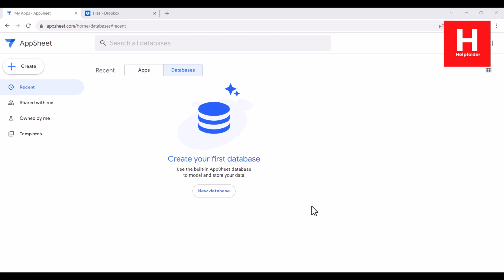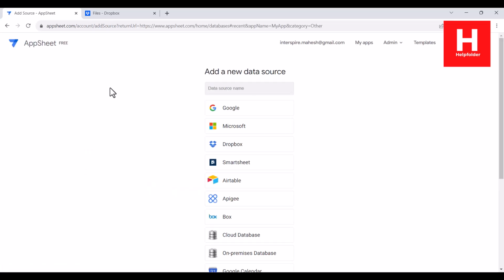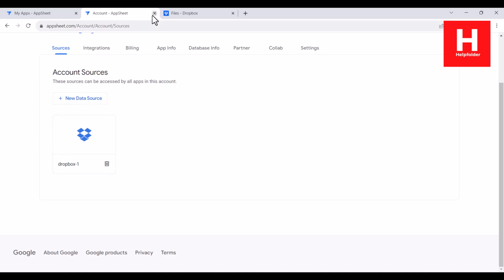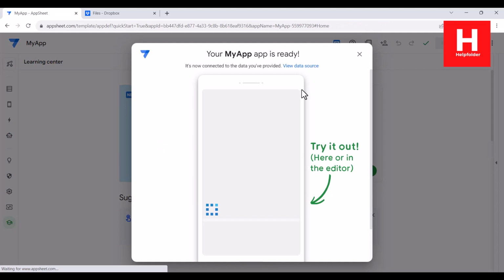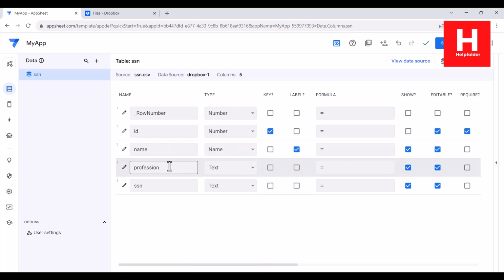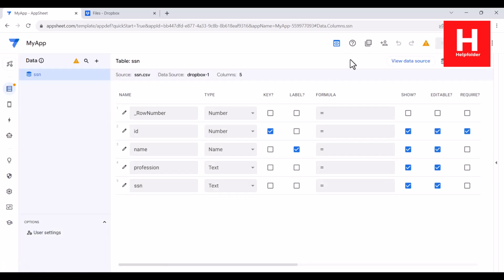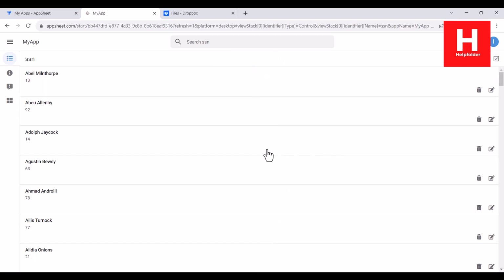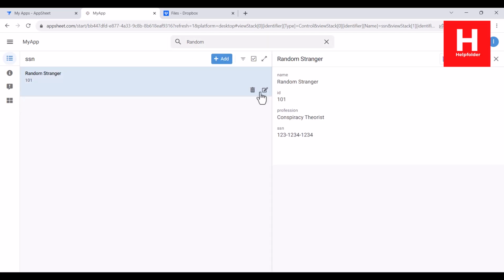Google Appsheet - Connect AppSheet to DropBox integration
Learn How to Connect AppSheet to DropBox integration in Google AppSheet.